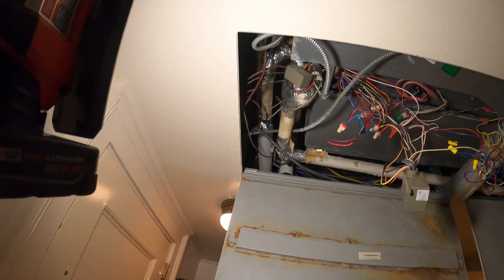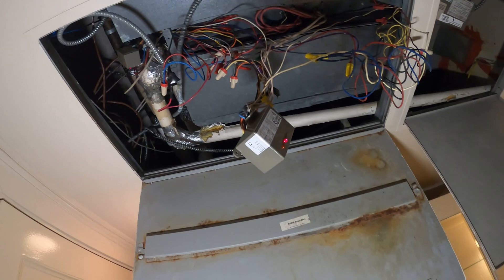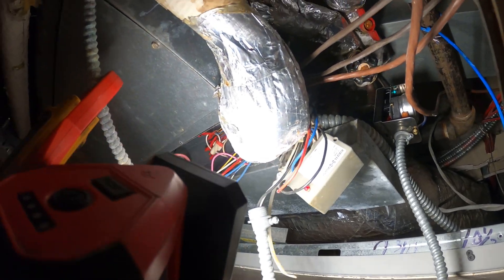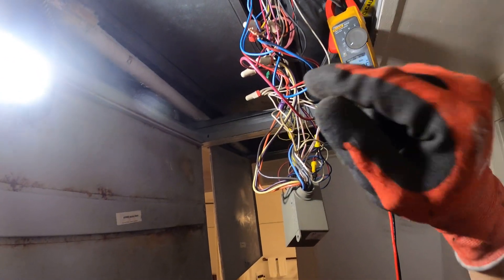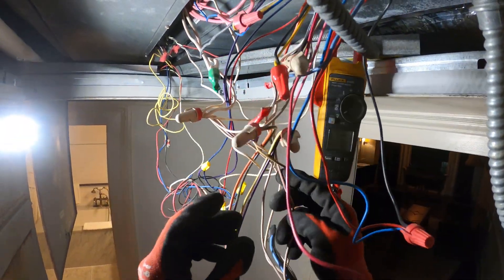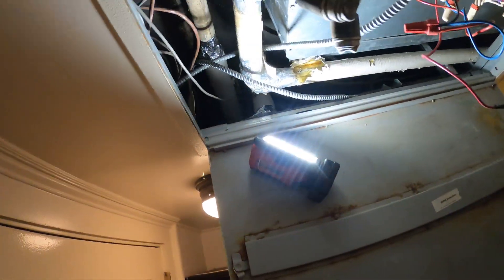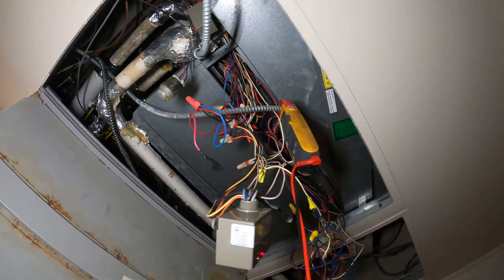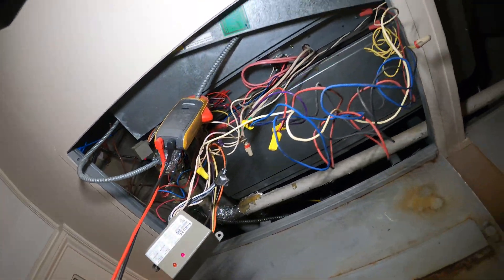HVAC Service Call: NIGHTMARE HVAC Fan Coil Unit Not Heating (FCU Troubleshooting) FCU Not Heating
hvac Service Call: NIGHTMARE 2 Pipe Fan Coil Unit Not Heating (FCU Troubleshooting) FCU Not Heating HVAC (Heating, Ventilation, Air Conditioning) Service Call: Fan Coil Unit Not Cooling Or Heating (HVAC Fan Coil Troubleshooting) No Heat/Cool / FCU Fan Coil Unit / No Heat / No Cool / Not Heating / Not Cooling / Fan Coil Unit Not Working / Fan Coil Unit Not Blowing Cold Air / Fan Coil Unit Not Blowing Hot Air / Fan Coil Unit Actuator Troubleshooting / How To Check A HVAC Actuator / Spring Return Actuator / HVAC Hack Job / HVAC Hack Jobs / AC Hacks / HVAC Hacks / HVAC Electrical Wiring / HVAC Electrical Troubleshooting / HVAC Fan Coil Unit / FCU Maintenance / FCU Fan Coil Unit / FCU Not Heating / FCU Not Cooling / FCU Troubleshooting / FCU Actuator / FCU Actuator Valve / FCU Valve Actuator / Troubleshooting Guide / JumperManTech

3 Pieces Telescoping Inspection Mirror